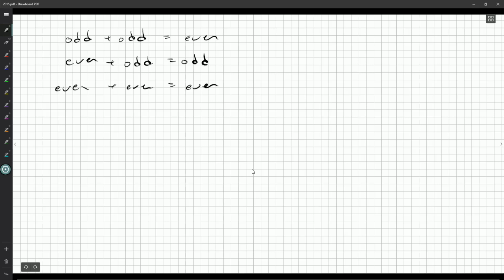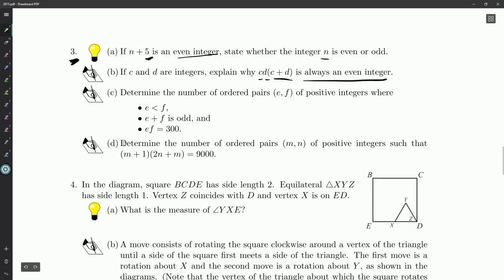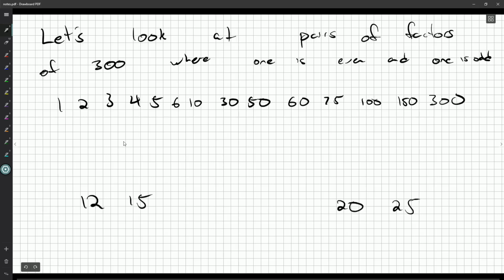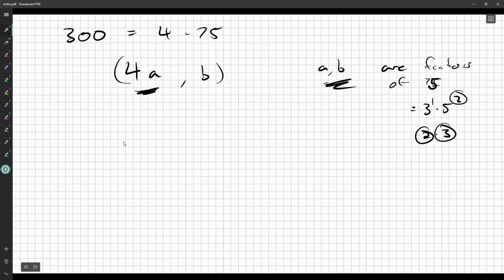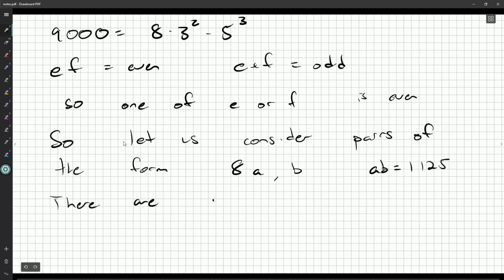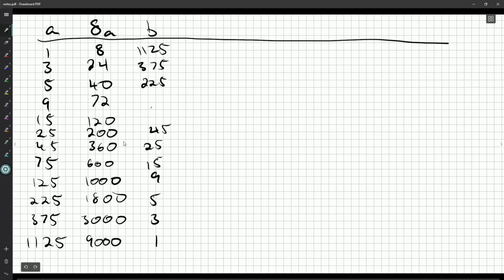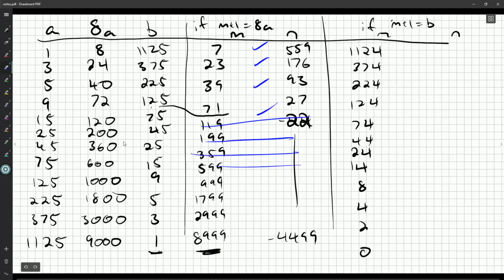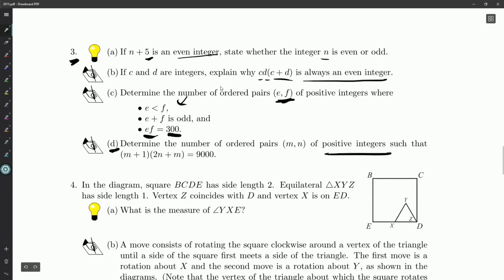Galois 2015 3